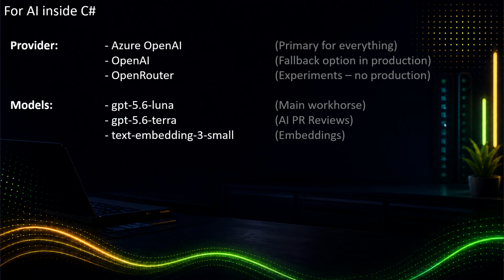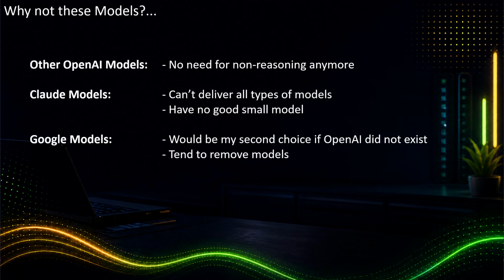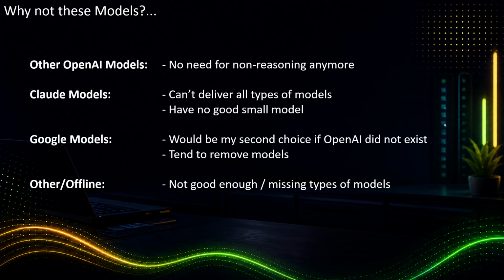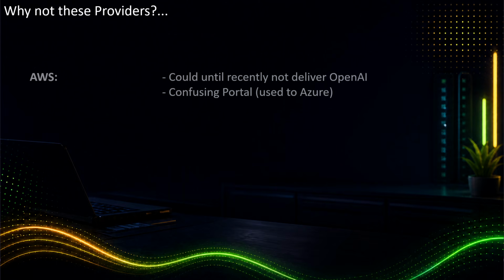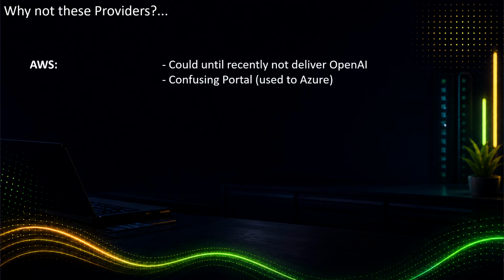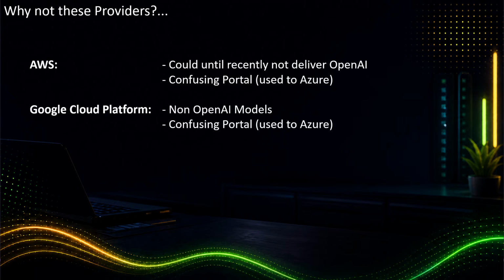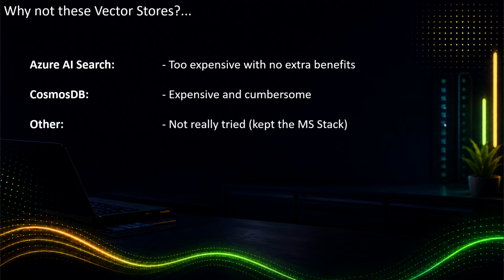What AI do I use? (Inside C#)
What AI models and platforms do I actually use inside C# applications in August 2026? Here’s my current stack—and why Azure OpenAI, GPT-5.6 Luna, Microsoft Agent Framework, and SQL-based vector stores win for my production work.

You'll learn how to:
- Choose between Azure OpenAI, OpenAI, and OpenRouter
- Match GPT-5.6 Luna and Terra to practical C# workloads
- Combine Agent Framework with embeddings, image generation, and vector storage
- Understand why I avoid several competing models, cloud providers, vector stores, and frameworks

Chapters
00:00 What AI I use inside C#
00:34 AI providers: Azure OpenAI, OpenAI, and OpenRouter
01:21 GPT-5.6 Luna and Terra
02:15 Embeddings, vector stores, and Agent Framework
03:21 Why I moved beyond older OpenAI models
03:51 Why I don't use Claude
04:33 Where Google models fit
05:21 Open-source and offline model tradeoffs
05:57 Why I choose Azure over AWS and GCP
07:23 Vector stores I don't use
08:57 Frameworks I don't use
10:02 Final summary